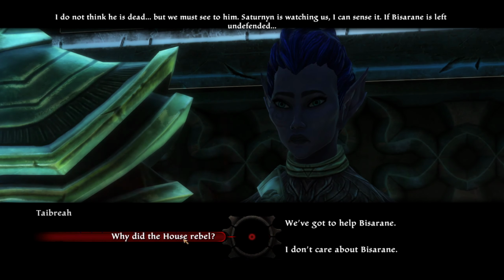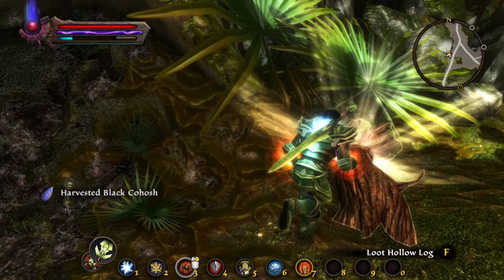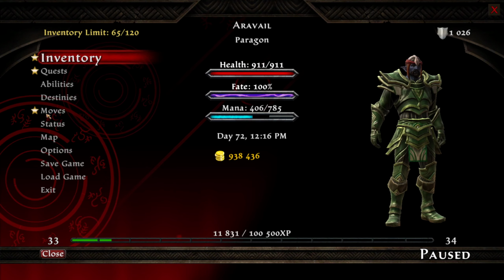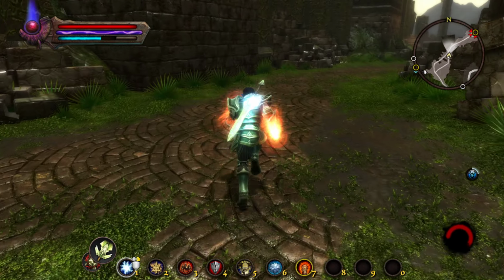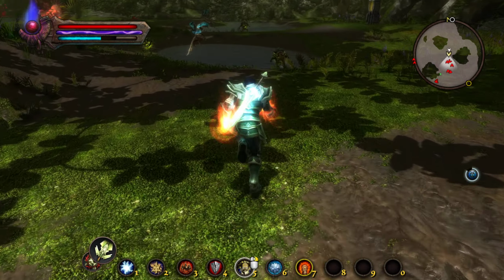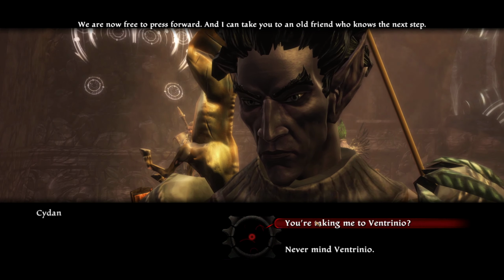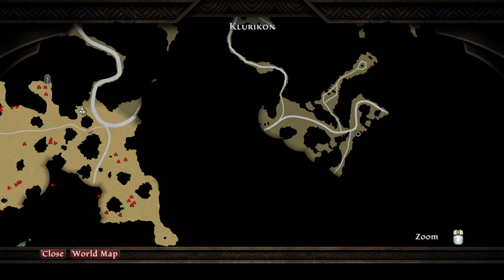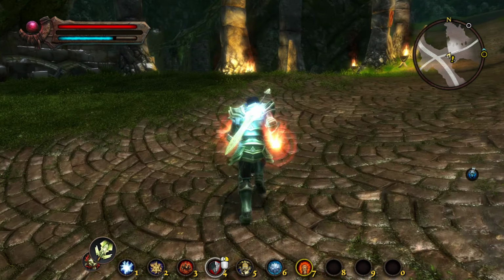Let's Play Kingdoms of Amalur: Re-Reckoning! Episode 133: Silence Falls!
Welcome to Let's Play Kingdoms of Amalur: Re-Reckoning!  Thank you for joining me on what is sure to be an amazing journey through the lands of Amalur and all of its expansions! Enjoy!